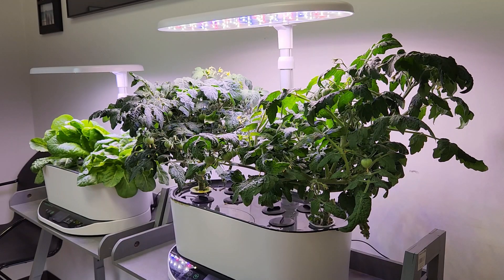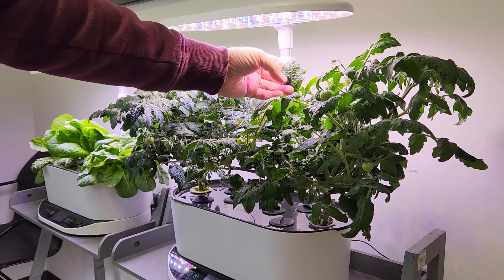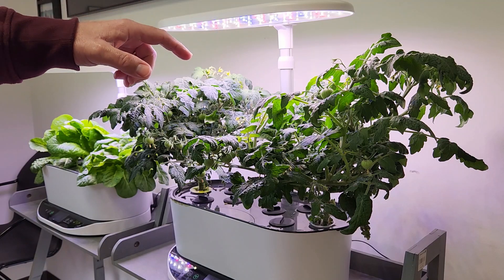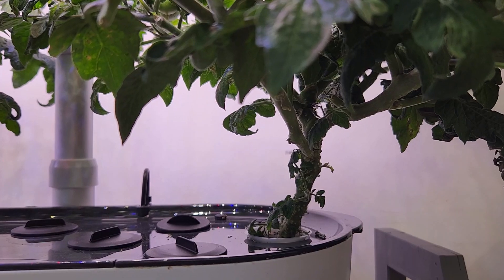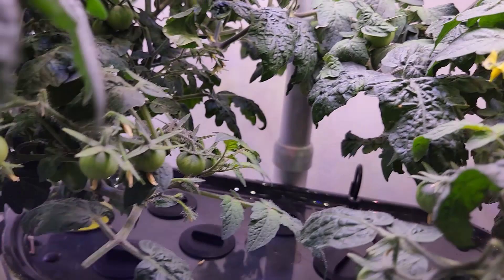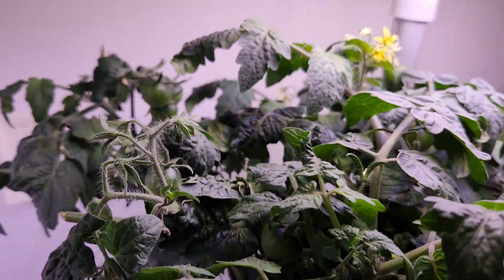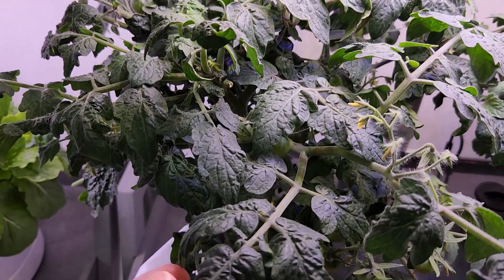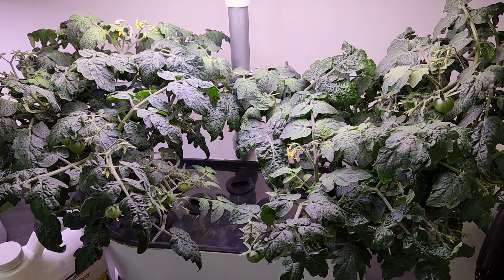AEROGARDEN TOMATO PRUNING 6 DAYS FROM FLOWER TO FRUIT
Only 6 days to get my tomato blossoms to turn to green tomatoes.  Pruning helps!   Starting tomatoes for hydroponics is an excellent way to enjoy a bountiful harvest of fresh, flavorful tomatoes year-round. With the right tomato varieties, a well-maintained hydroponic system, and proper care, you can produce high-quality tomatoes that are free from soil-borne diseases and pests. Happy hydroponic gardening!
Before you embark on your journey to grow tomatoes from seeds, it's essential to select the right tomato varieties for your garden. The choice of tomato variety can make a significant difference in the outcome of your harvest. Consider factors such as your climate, available space, and personal taste preferences.
AeroGarden offers micro dwarf tomato plant pods, and those often germinate more than one seed. Learn how to separate and split the extra tomato seedlings into other grow sponges for desktop hydroponic units like AeroGarden, Mars Hydro Hydroline, Ahopegarden, Treecan, Idoo, Mufga, LetPot, Inbloom, Lyko, LettuceGrow, Tower Garden, and many more.